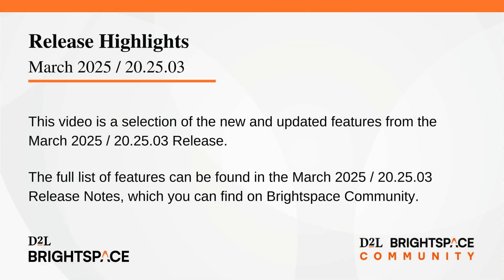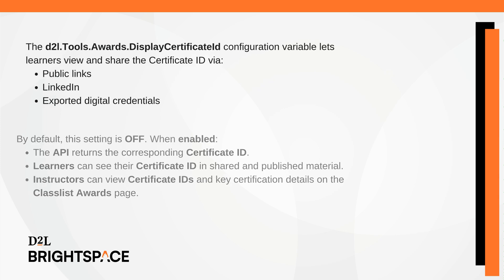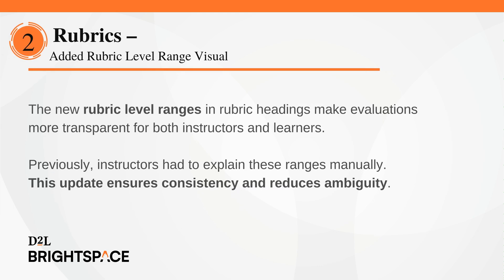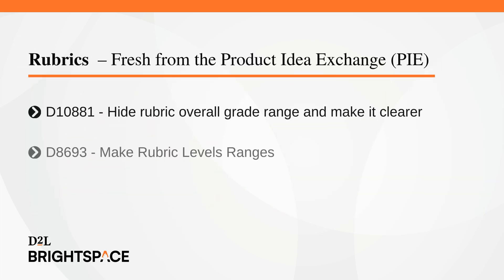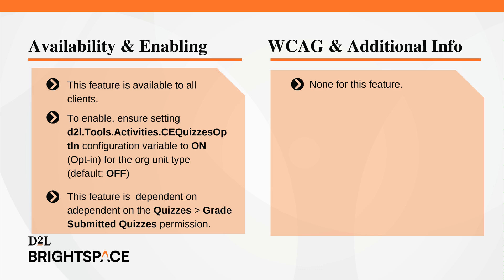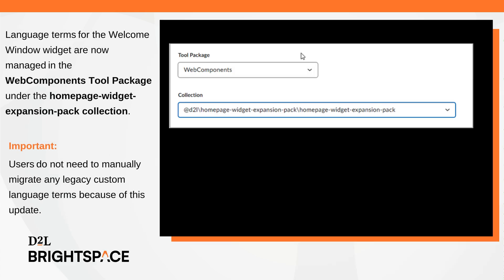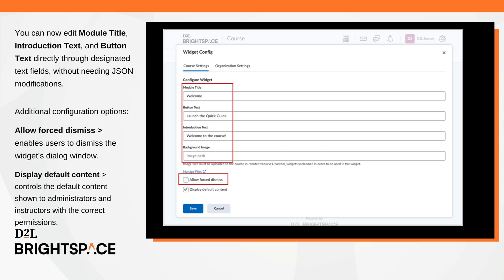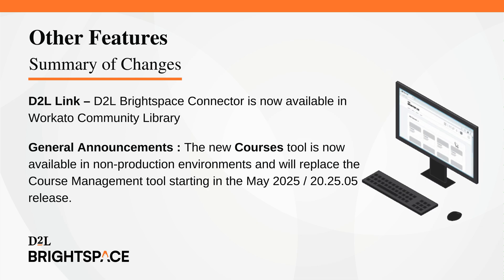March 2025 / 20.25.3 Release Highlights Video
This video highlights some of the new and updated features of Brightspace 20.25.3. The full list of features can be found in the March 2025 / 20.25.3 Release Notes on Brightspace Community

Please note: The information in this video regarding the behavior of the Certificate ID when sharing awards requires correction. The final behavior is as follows:

Turning on the d2l.Tools.Awards.DisplayCertificateId (OrgUnit) configuration variable will display the Certificate ID in the following areas:

UI: Award modal of an issued certificate
Public Award page
Digital credentials

This configuration will NOT impact:
Dataset
API
Replace string (PDF certificate)

To remove the Certificate ID from your certificate, simply remove the {CertificateId} placeholder from your certificate template.

00:00 – Introduction

00:23 – Features List

00:52 – Awards - Control the Certificate ID parameter for shared awards

02:20– Rubrics - Added Rubric Level Range Visual

03:45 – Quizzes - Additional question types in new quiz evaluation experience

05:11 –  Updates to the Welcome Window widget

07:25 – Other Features  – Summary of changes

07:56 – General Announcements – the new Course tool